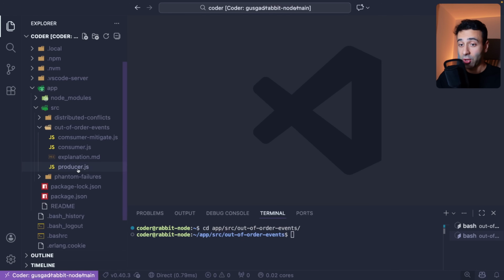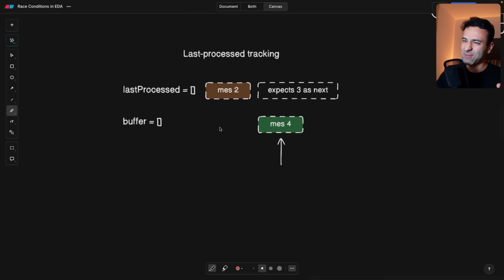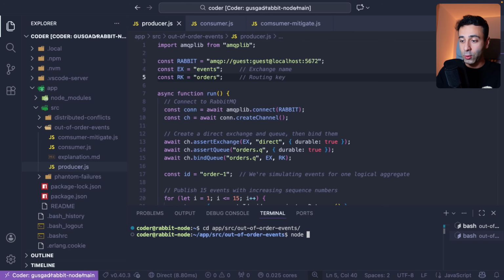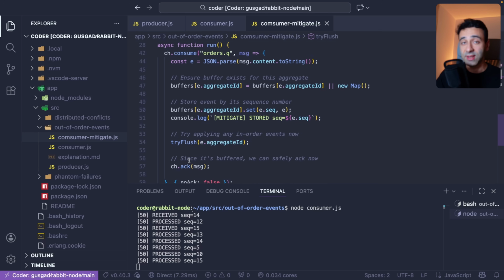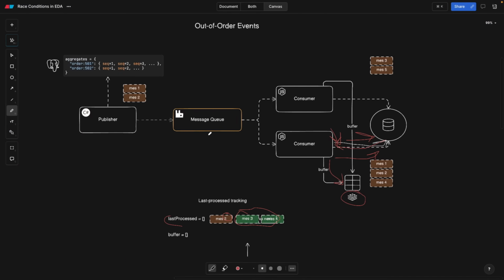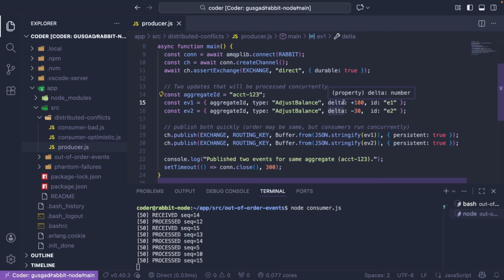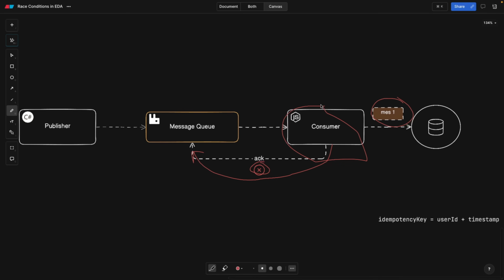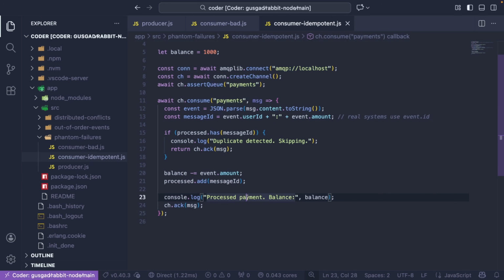The Hardest Problems in Event-Driven Architectures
Let's learn how race conditions happen in event-driven architectures and discover practical solutions to out-of-order events, duplicate deliveries, distributed conflicts, and phantom failures using real-world patterns with RabbitMQ and modern distributed systems best practices.

🕒 Timestamps:
0:00 Intro
0:30 Out-of-Order Events
6:22 Coder
9:13 Distributed Conflicts
13:17 Phantom Failures